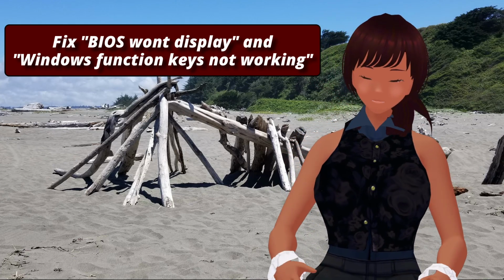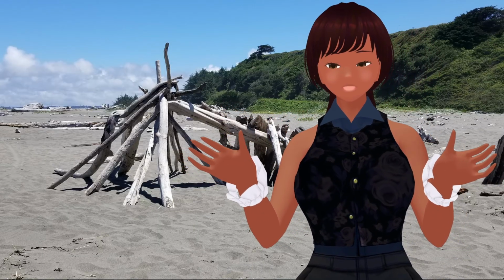BIOS wont load and function keys not working - One possible fix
Windows level function keys stopped working ... Then the Bios Flash screen disappeared. Then Windows, and finally the keyboard wouldn't let us into the BIOS. It's all related, and it ISNT a virus. I fixed my problems. maybe my fix is your fix in this Quickie.